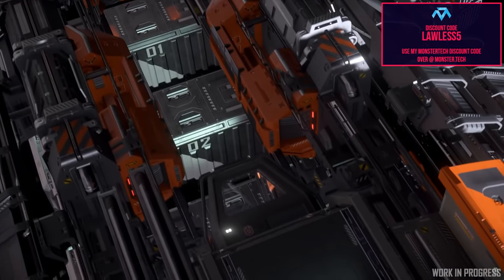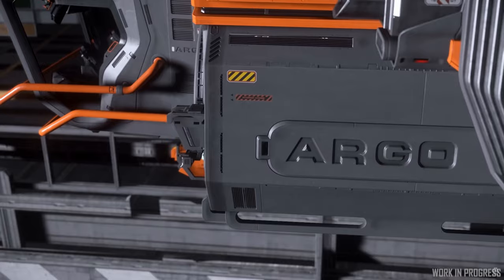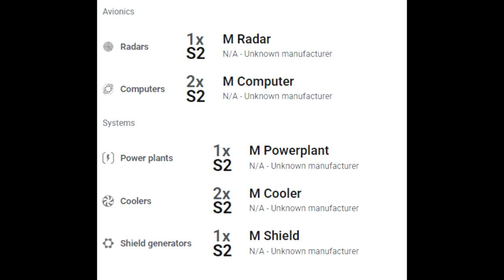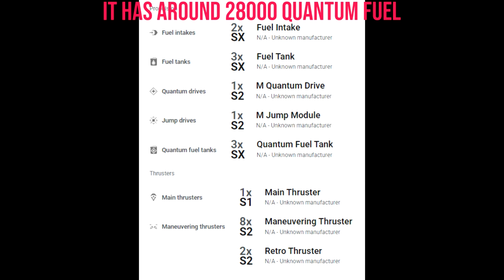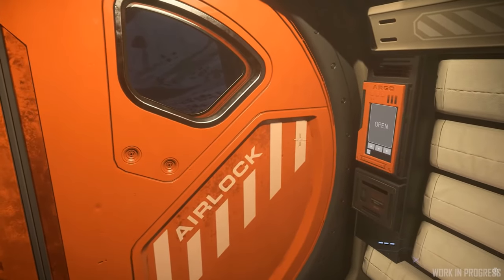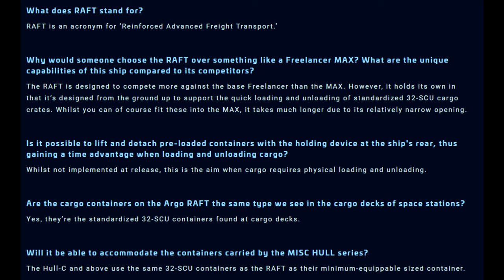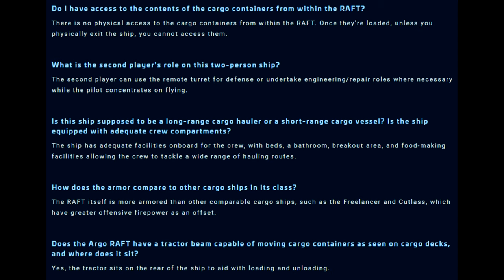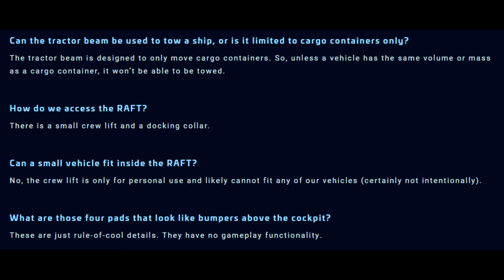SHOULD YOU BUY THE ARGO RAFT FOR STAR CITIZEN